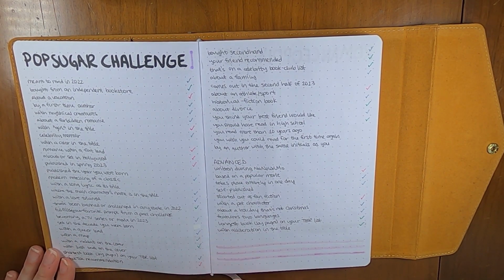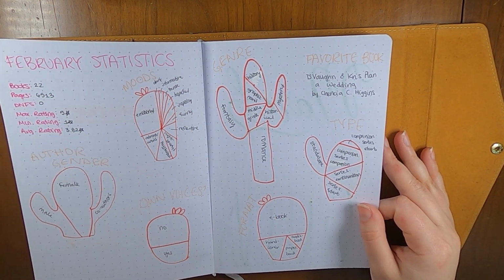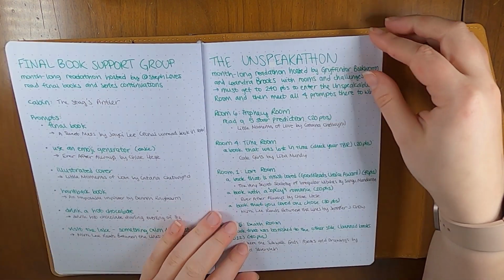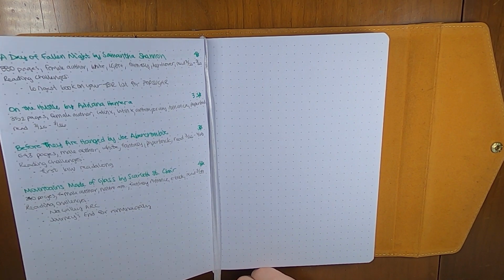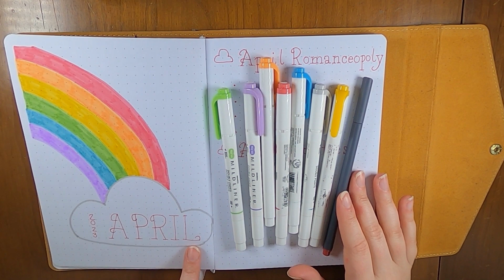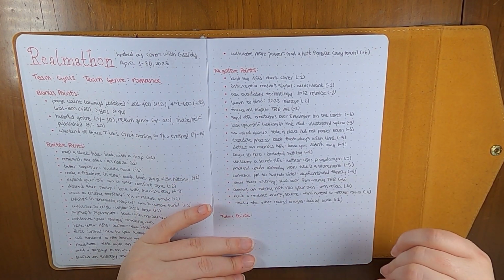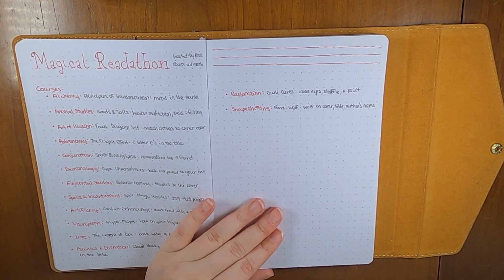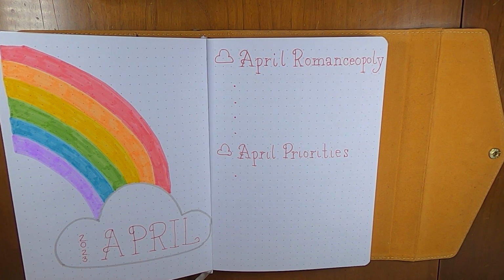April 2023 Reading Journal/Bujo Set Up | Clouds and Rainbows | American Crafts Planner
April is setting up to be crazy busy in both my professional and personal lives, but I'm still excited to get some reading done. Let me know down below what you think I should read or what you're reading in April!

Zebra Mildliners
iBayam Fineliners
Pentel Markers